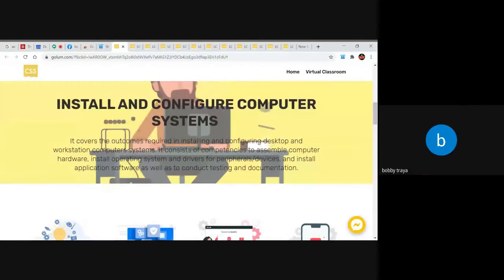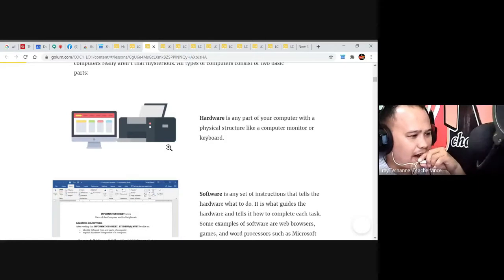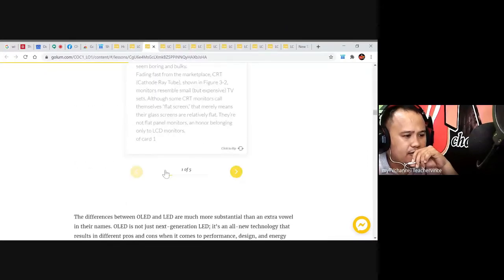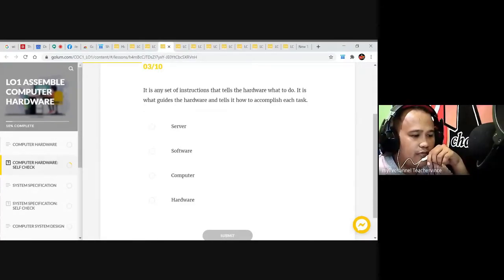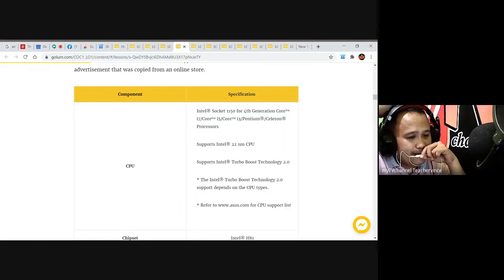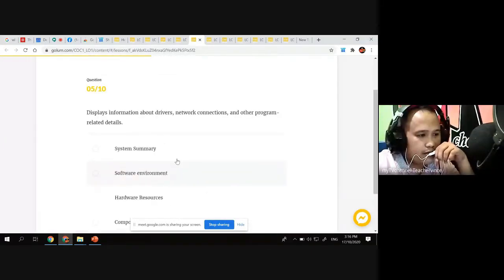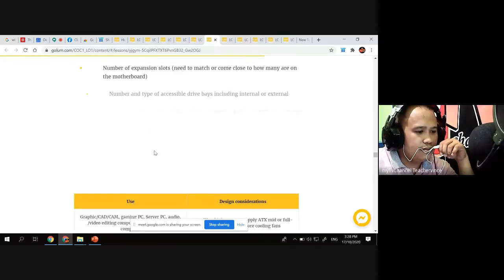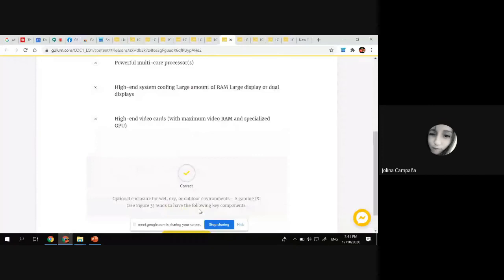2nd ICT SYNCHRONOUS E-TEACHING CLASS